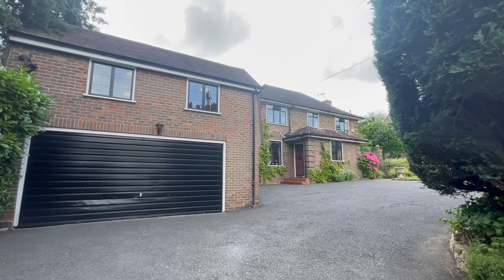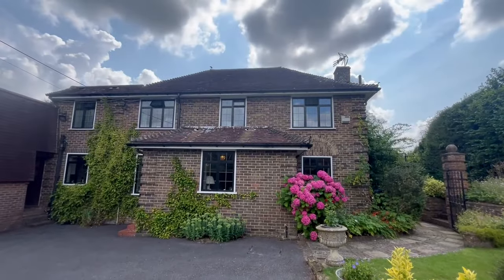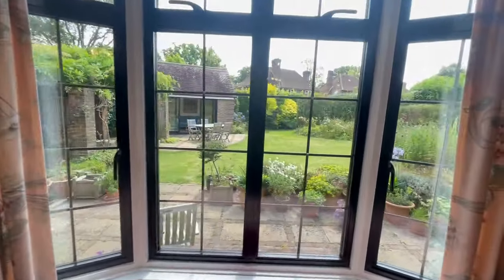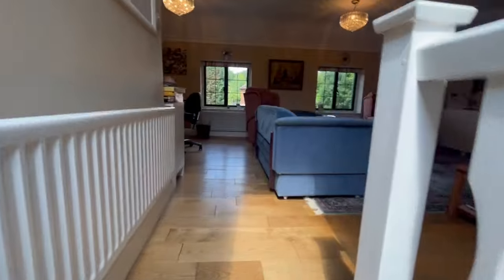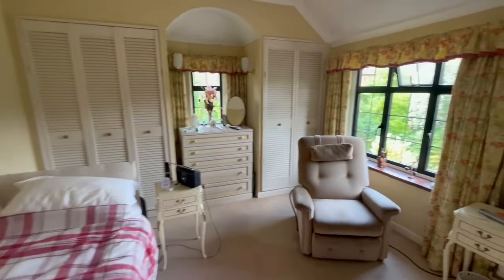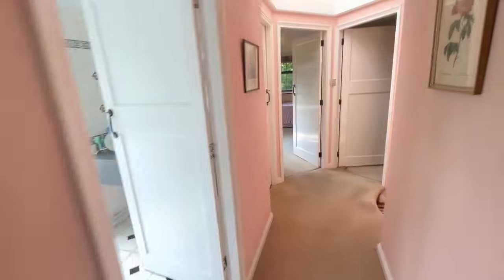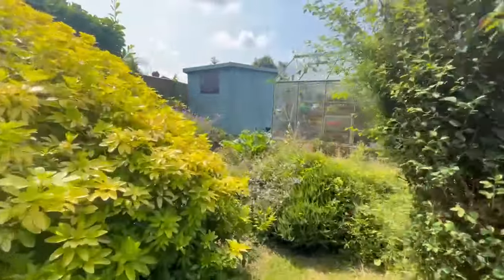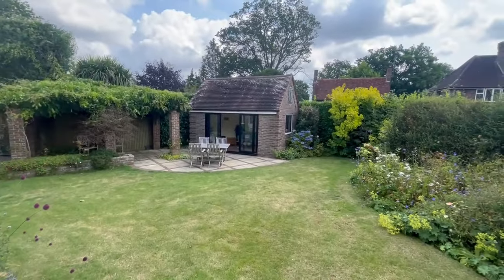48 Gander Hill